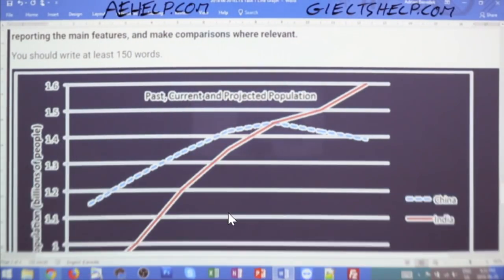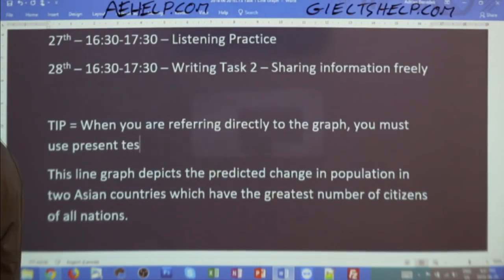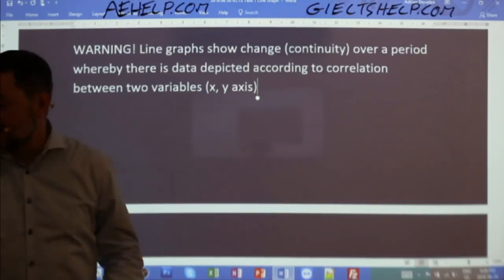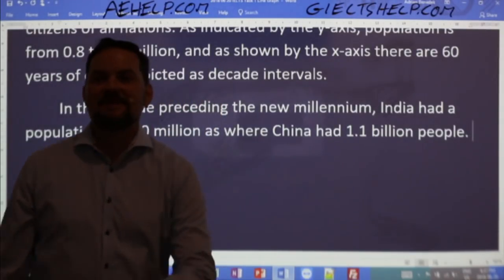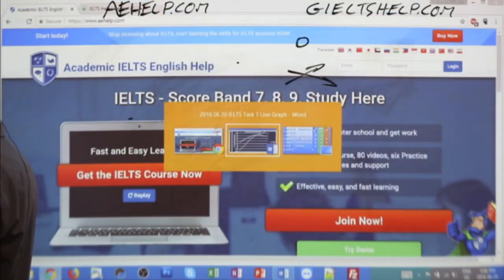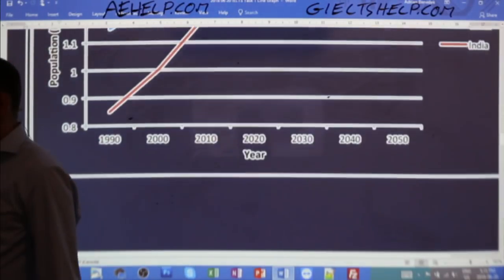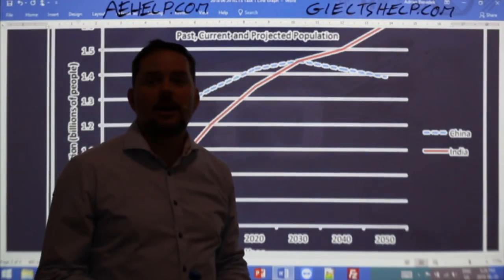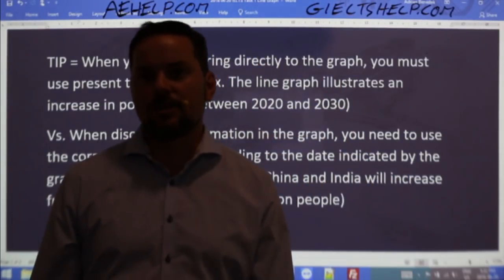IELTS Task 1 High Scores Example - Line graph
Line graph example with explanation - part 1.This lesson describes the structure of the paragraph for the six types of graphs, charts, diagrams, and tables which can be seen in the IELTS academic test to help you get a high score. It is a video in a series that teaches the steps needed for the 150 word paragraph to quickly and easily get a good score on this task. By watching this series, a clear idea of how to write for IELTS task 1 line graphs can be understood. The lessons include important vocabulary to use for task 1 writing in the test. There are opportunities for you to practice different types of task 1 writing after learning their full descriptions with examples. Enjoy.